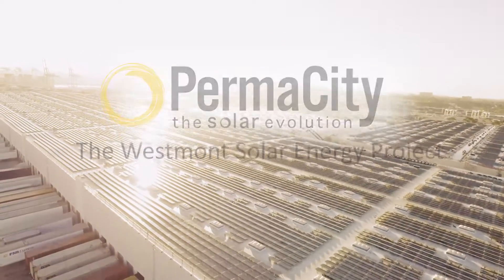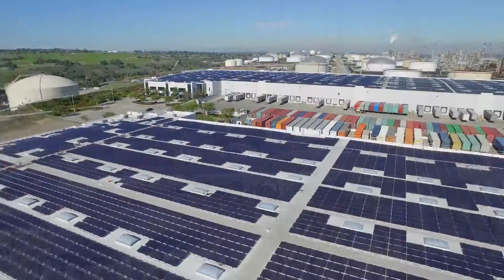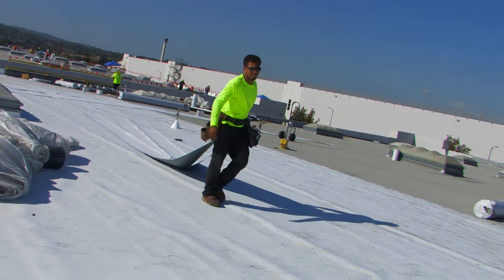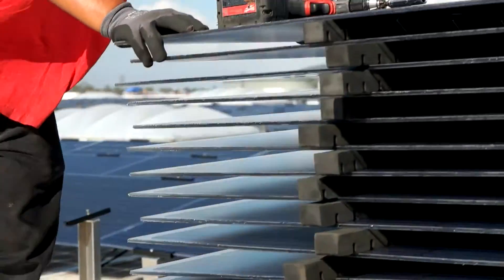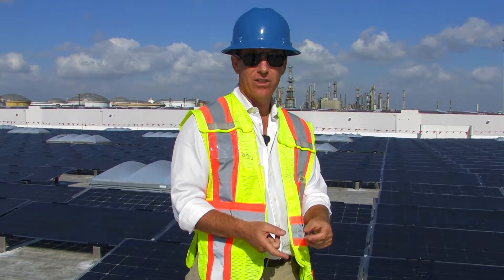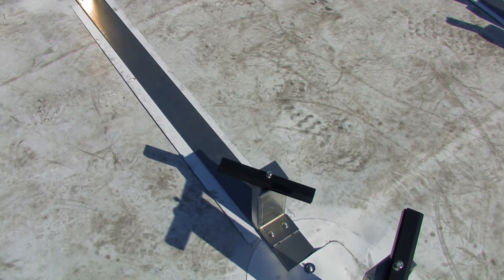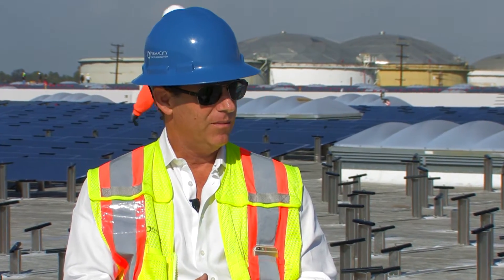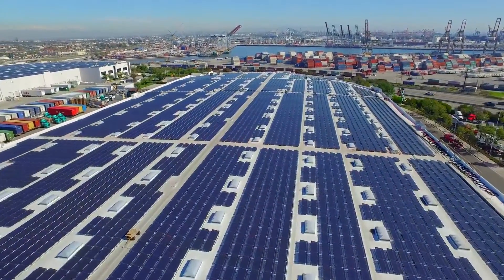Westmont Solar Energy Project by PermaCity Solar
The Westmont Solar Energy Project in Los Angeles is the largest solar rooftop installation in the world, covering 50 acres. The project is a major step towards LA realizing its goal of being the nation’s solar capital. It was developed and built by LA-based PermaCity Solar. It uses Solar Strap technology, a PermaCity innovation of non-invasive solar panel mounting, which has great potential for commercial rooftop solar across the country.